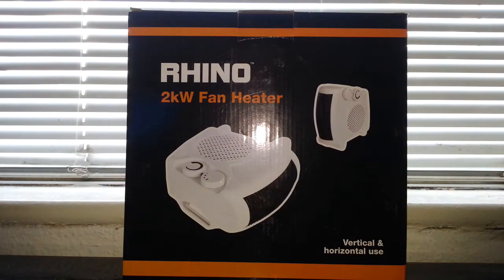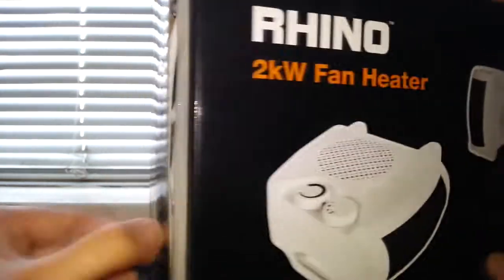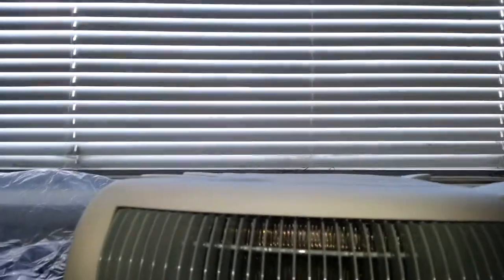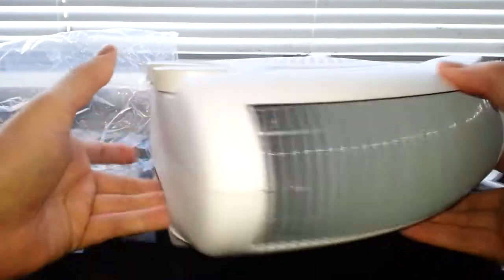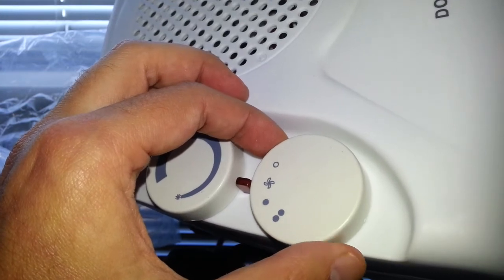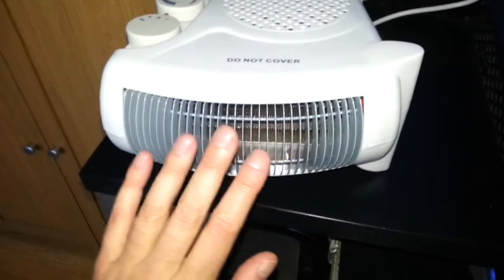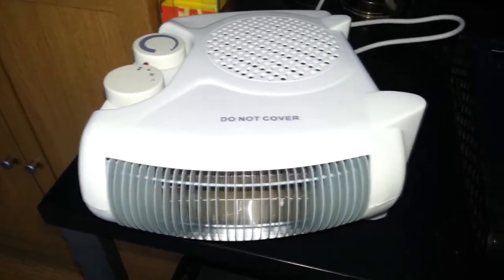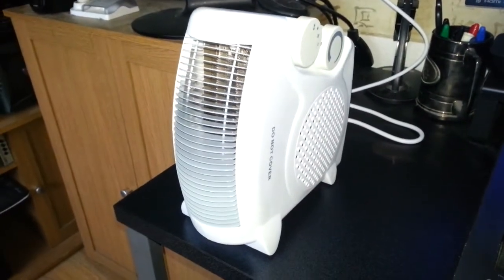My Rhino 2kW Fan Heater Review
This is a brief review of my Rhino 2kW Fan Heater.